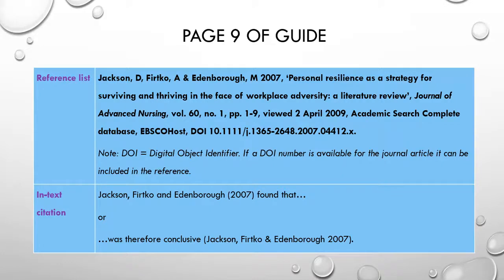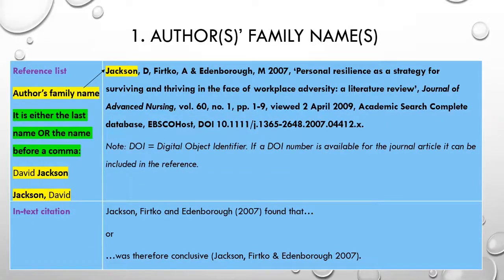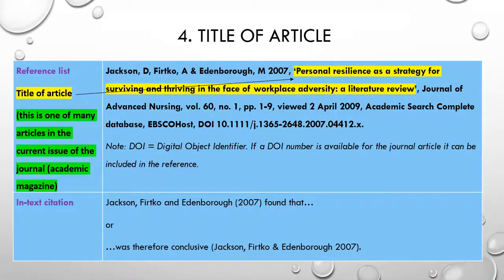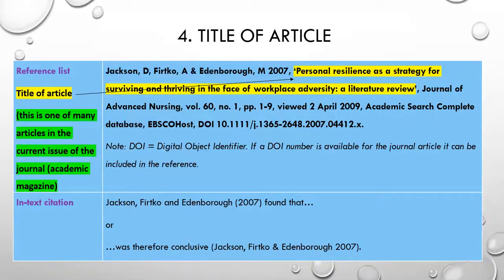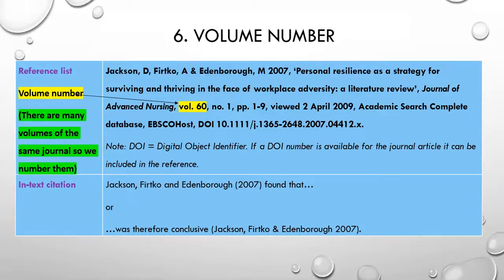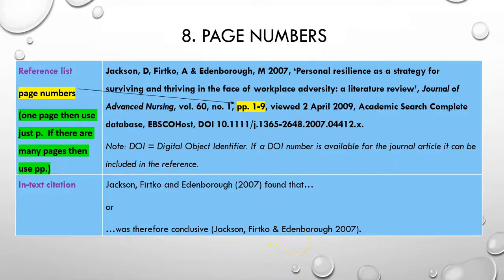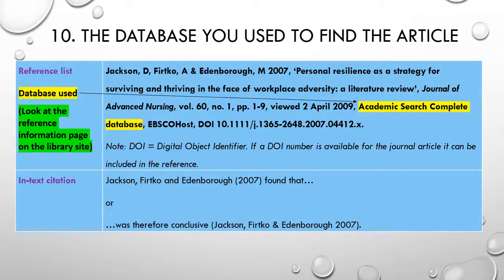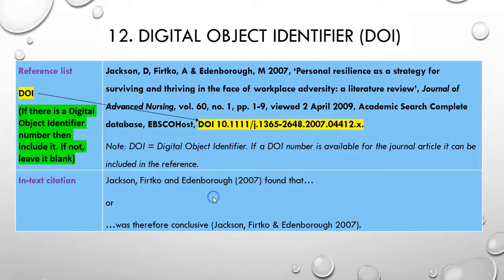How to write a full reference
This screencast explains how to write a full reference for a journal article following the Harvard Referencing Guide.